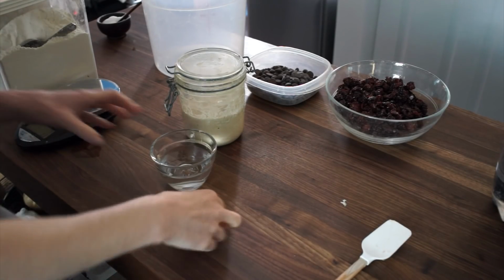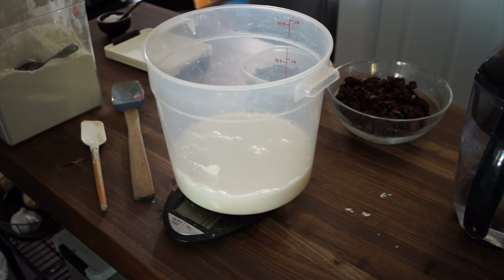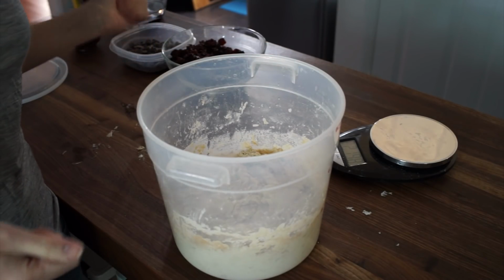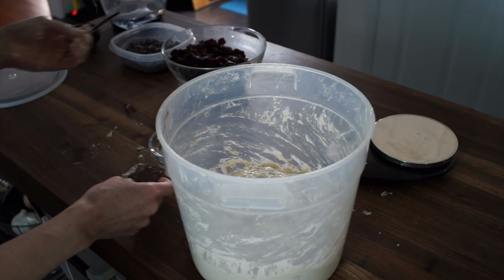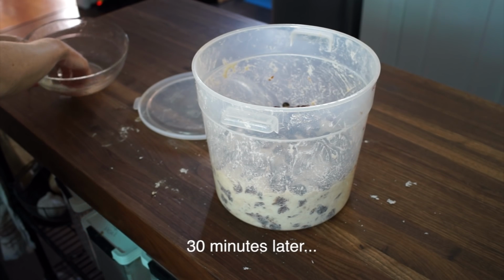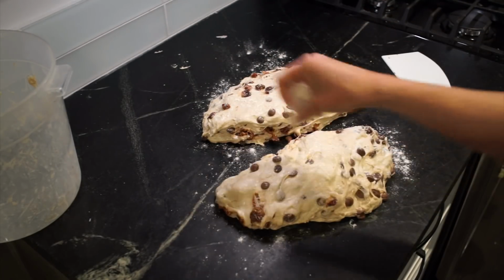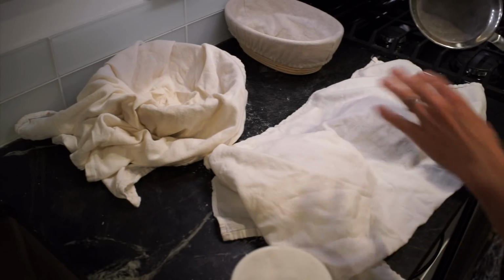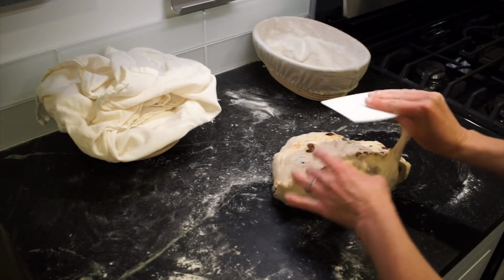Chocolate Cherry Sourdough Bread with custom stencil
Here's my process for making chocolate cherry sourdough bread. The recipe is for two loaves. I gave my starter a boost by feeding it twice (9am and 9pm) before I mixed the dough at 10am the next morning.

Ingredients for two loaves
• 200 g mature levain (this is fed, active starter)
• 700 g + 50 g filtered water at room temp
• 900 g bread flour (I used ABC from Central Milling)
• 100 g whole-wheat flour (I used hi-pro fine, Central Milling)
• 20 g salt
• 240 g bittersweet chocolate chips(Callebaut dark chips)
• 300 g dried cherries, rehydrated in warm water

Lodge Combo Cooker

Masterproofing 8-inch Round Banneton

Frieling Brotform Oval Bread Rising Basket

EatSmart Precision Pro Digital Kitchen Scale

Cambro 6 qt Round Polypropylene Food Storage Container

Römertopf® Universal Casserole

Sassafras La Cloche

Ove Glove

Bread Lame

Bowl Scraper

Kuhn Rikon Bread Knife

Single Edge Cutter Blade

Super-fast Water-resistant Digital Pocket Thermometer

Digital Thermometer - Javelin/Thermowand